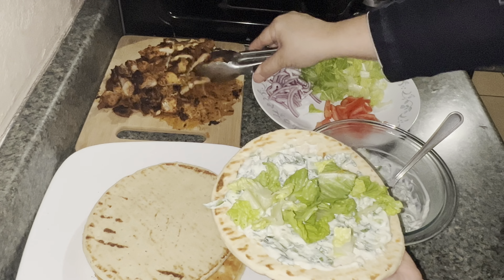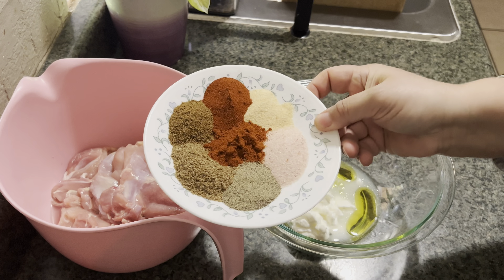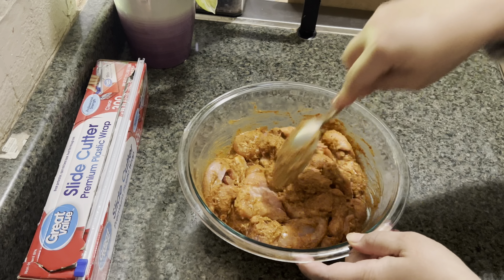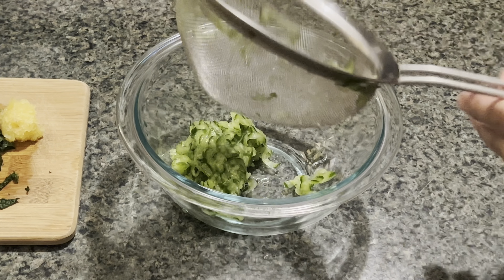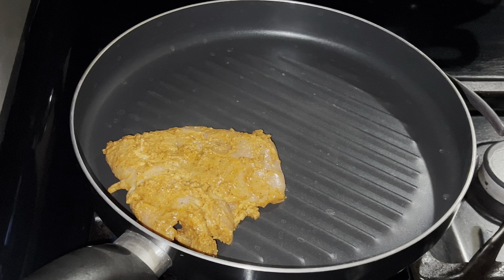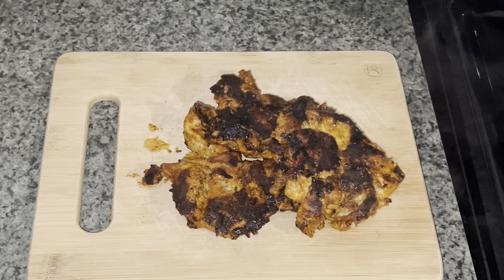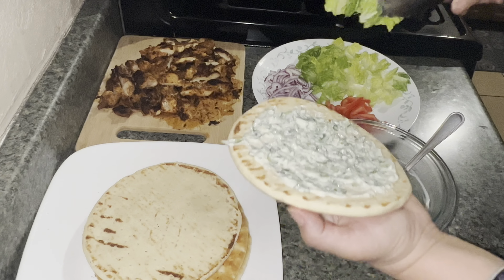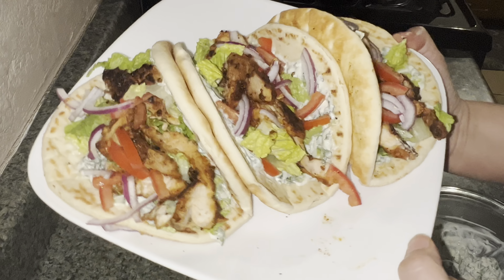Chicken shawarma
Chicken shawarma is a middle eastern dish. It’s made of chicken,lamb or beef. Very popular and fairly simple to make with handful of ingredients from your pantry.

2 pounds Chicken thighs
1 tablespoon garlic
2 tablespoons olive oil
1 tablespoon lemon juice
1 tablespoon vinegar
1 teaspoons each of the following:
Onion powder,paprika,salt,black pepper,cumin,coriander powder,
1/2 teaspoon chili powder

3/4 yogurt
1 Persian cucumber
1 tablespoon mint
2 tablespoons cilantro
1/2 teaspoon cumin powder
1 tablespoon lemon juice
Salt